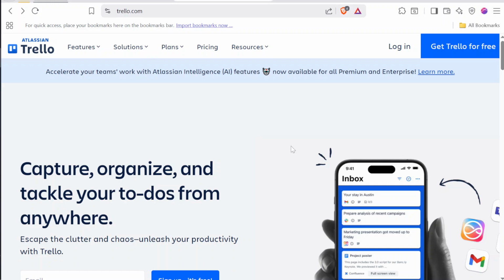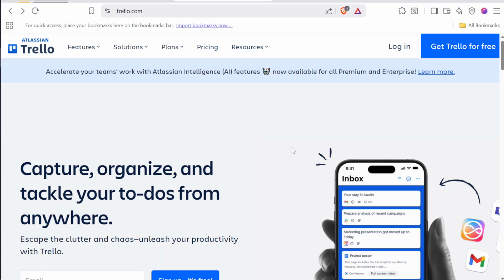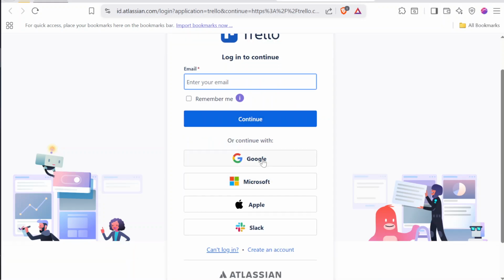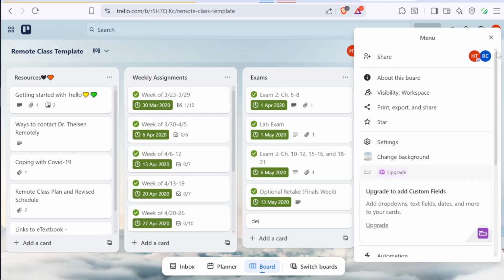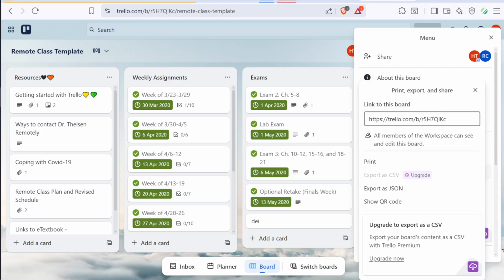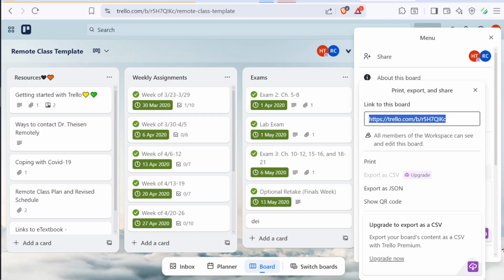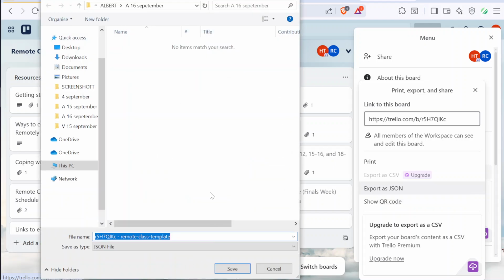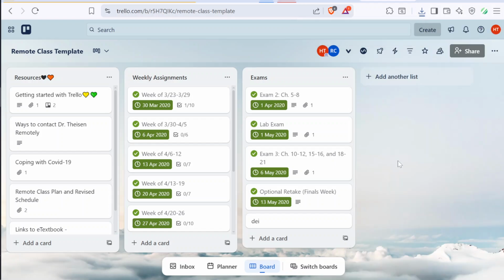How To Export Trello Board - 2025 (Quick Tutorial)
How To Export Trello Board
In this video, we show you how to export Trello board quickly and easily, so you can back up your data or share it with your team. Whether you want to export Trello boards as CSV, JSON, or other formats, this step-by-step tutorial will guide you through the entire process.

Learn the best methods to save Trello cards, lists, and attachments, and discover tips for managing your project data efficiently.